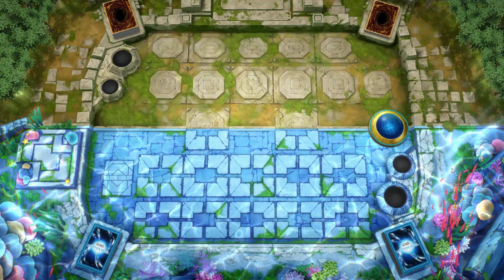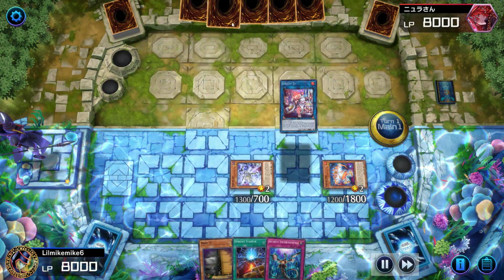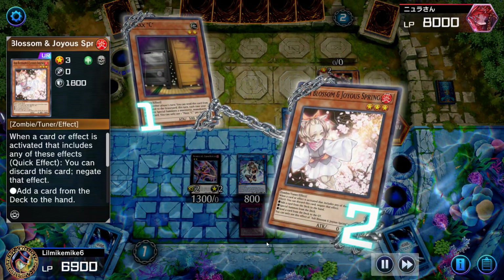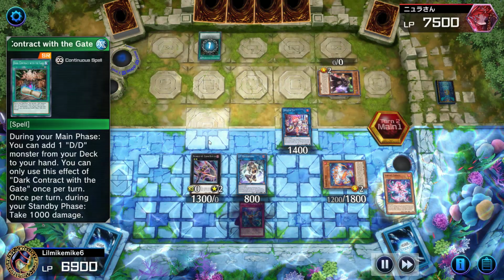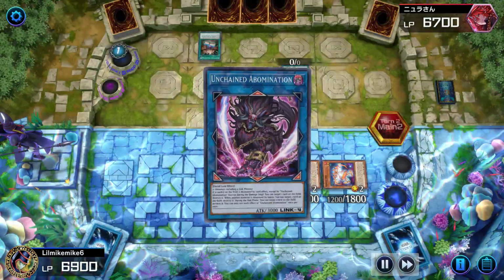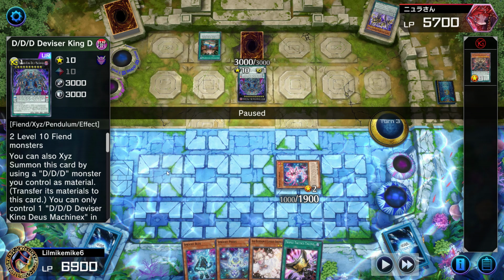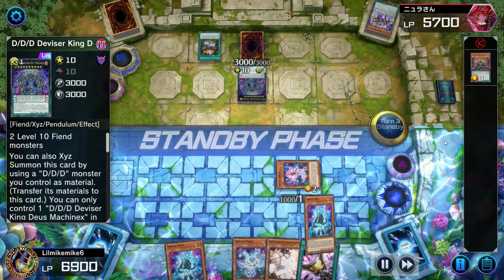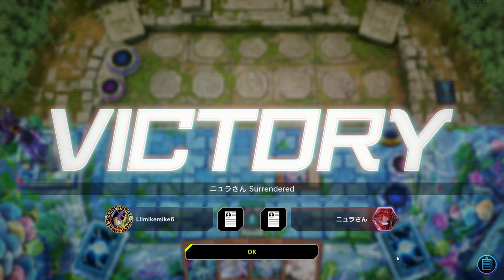This Spright Endboard Is OP (Tier 1 Spright) | Yu Gi Oh! Master Duel